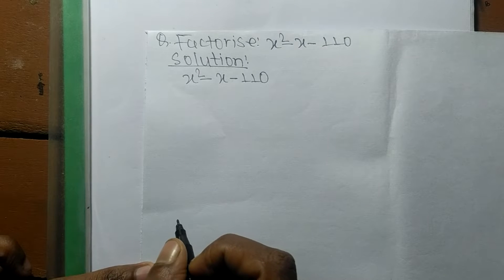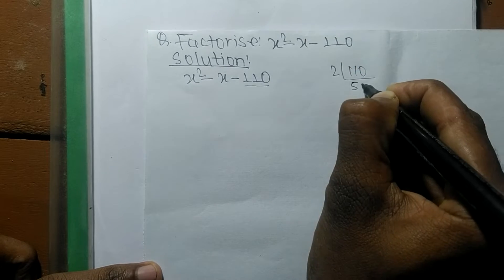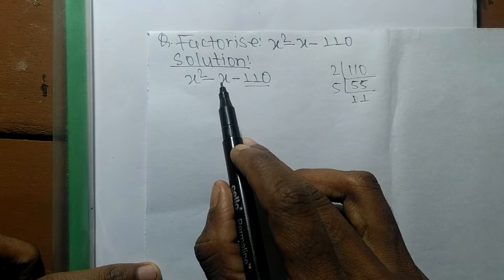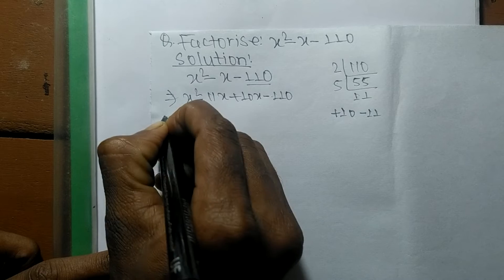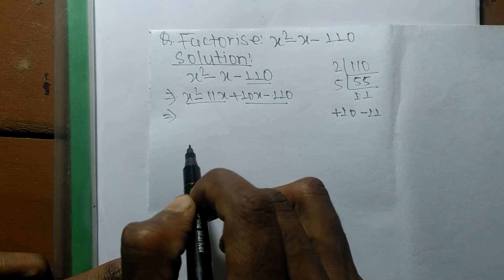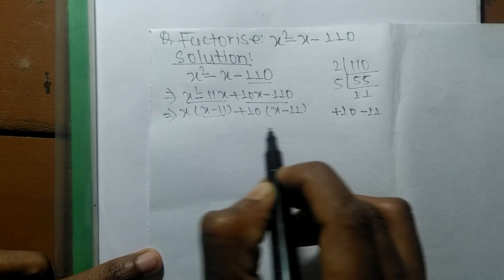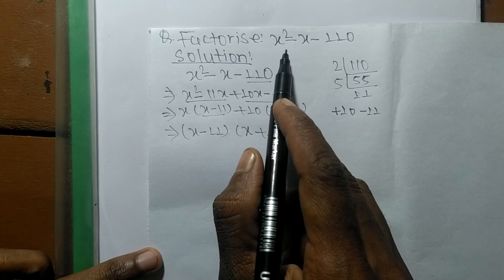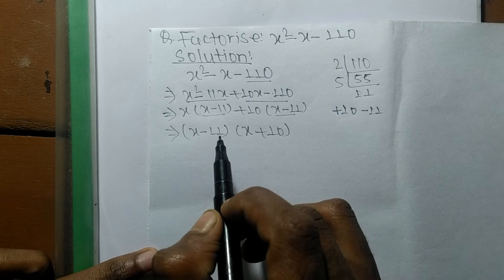Factorize : x^2 - x - 110